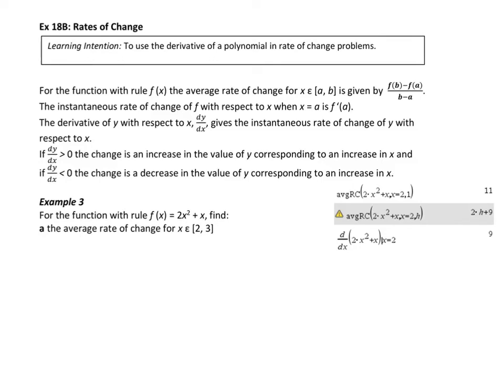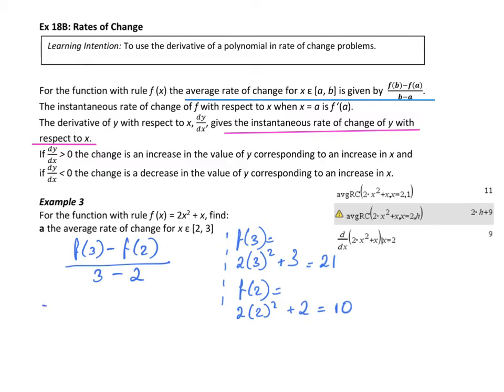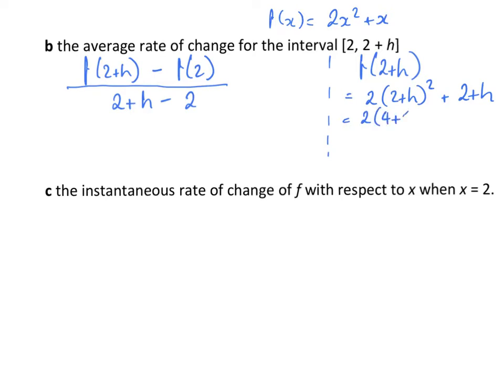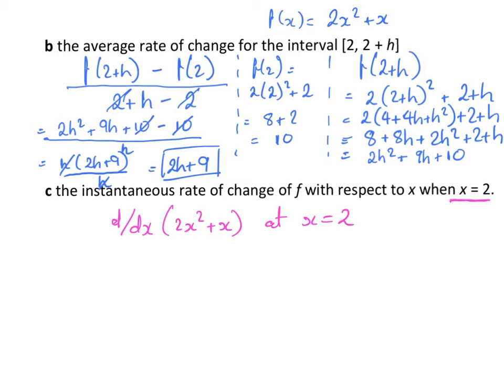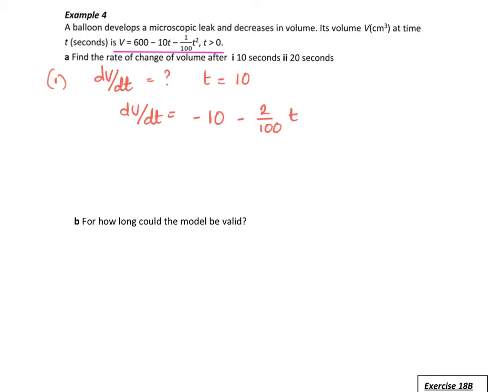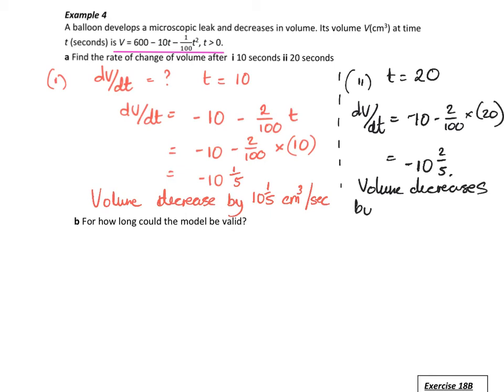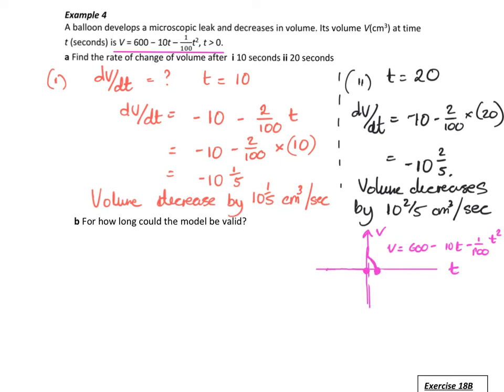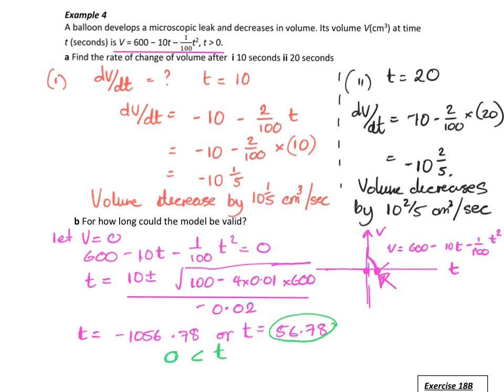Maths Methods Unit 2 -Rates of Change was Ex 18 B